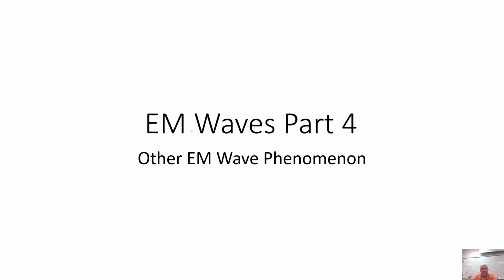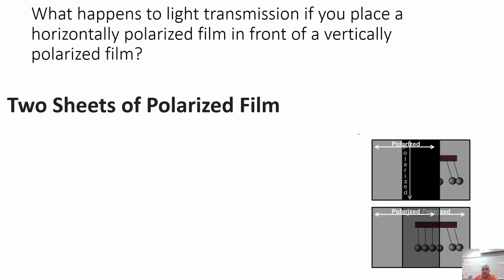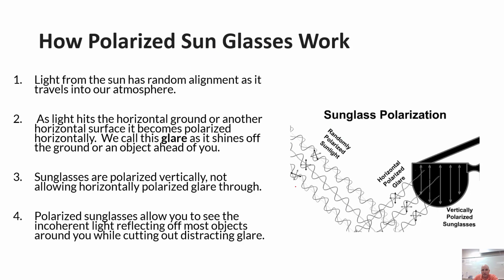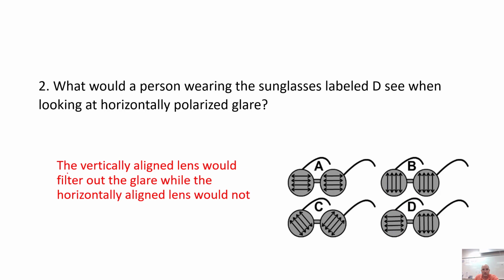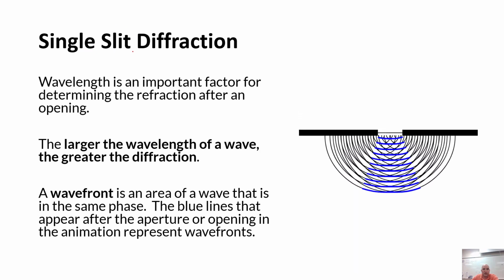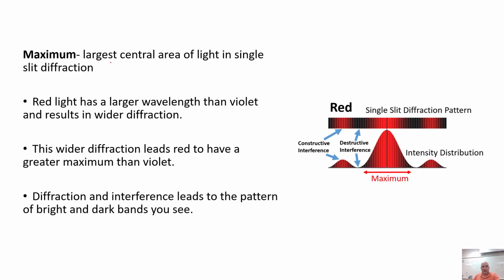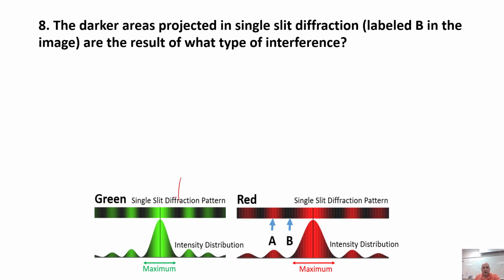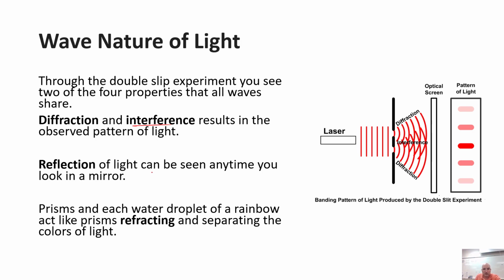EM Waves 4 Other EM Light Phenomenon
Learn about types of light and light phenomenon including incoherent and coherent light, monochromatic light, polarization, and diffraction in this lesson.  You can find the content of the lesson on this StickMan Physics